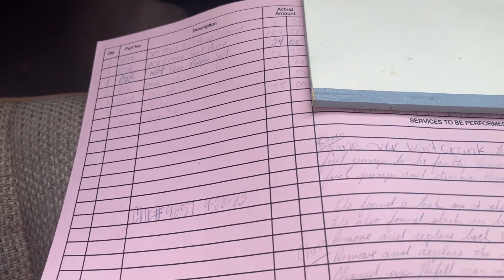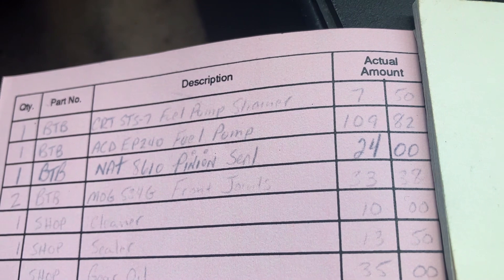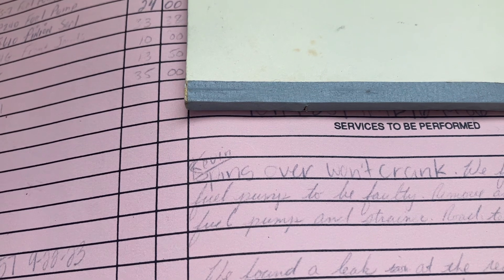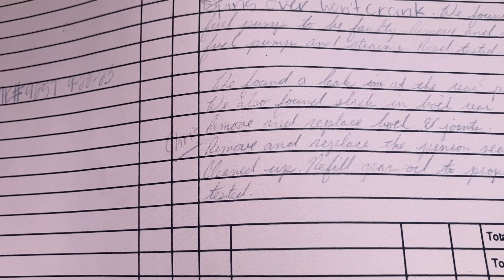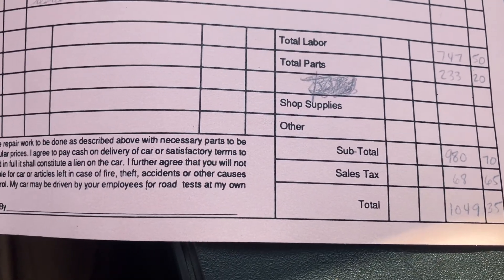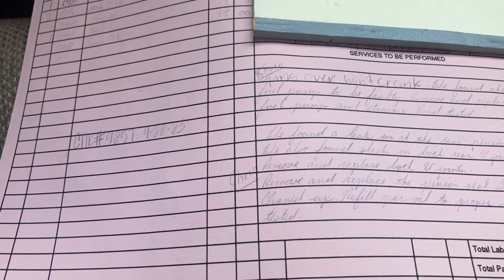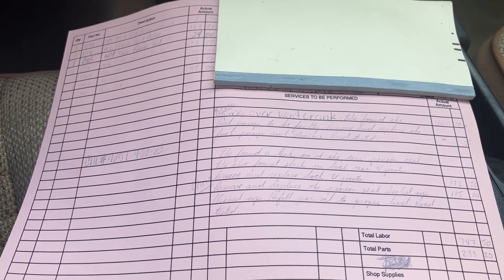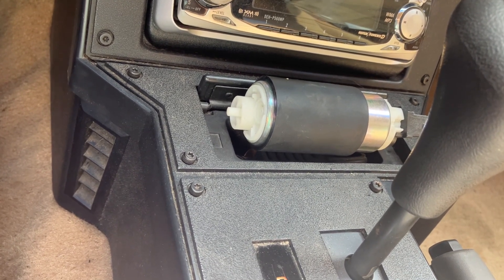What I paid for a fuel pump replacement plus a few other things 91 Camaro RS 3.1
247,004
7-6-23